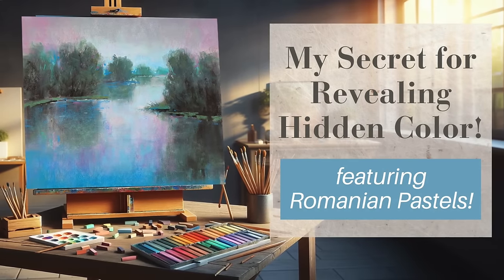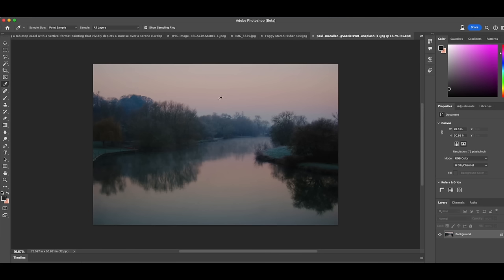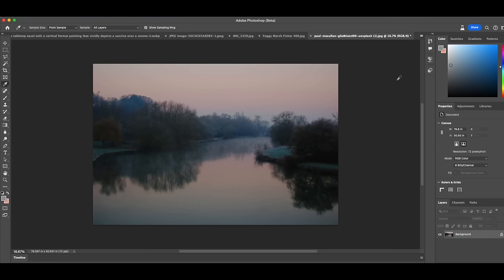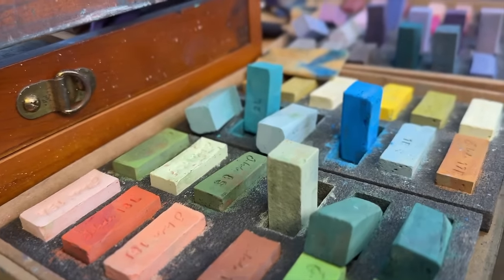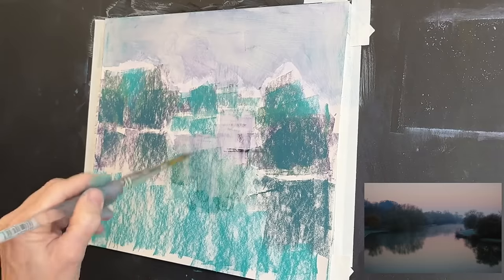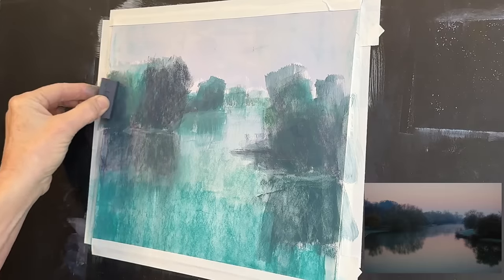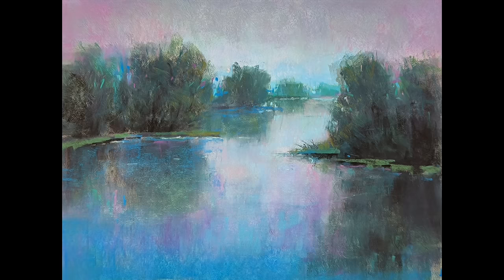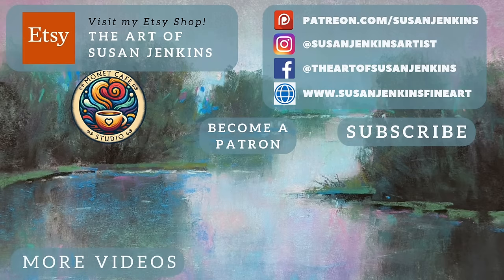Unleash Vibrant Color In Your Pastel Paintings With This Easy Trick!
Are you ready to Unleash Vibrant Color In Your Pastel Paintings With This Easy Trick!?

In this tutorial you I will teach you how I punch up color with a simple technique. I really believe this principle will take your paintings from dull to dazzling and give your work some  Color Magic!  So please join me on this colorful pastel painting adventure and let’s unlock the potential of your palette together. Remember, with color it’s not just about painting what you see—it’s about seeing what you can paint.

Description:
Welcome to another transformative painting journey in Monet Cafe Studio, where we explore not just the beauty of art, but the magic of color! In today’s tutorial, we're diving deep into the heart of color perception, teaching you to see and amplify colors in ways you never imagined. In this lesson we will take a rather unassuming, neutral photo—a foggy marsh scene—and breathe life into it through the power of enhanced hues. We're talking teals, magentas, and lavenders, transforming a dull moment into a vibrant, painterly masterpiece.

WHAT YOU WILL LEARN:
🌈 Seeing Color Like An Artist: Discover my personal method for 'punching up color' in your paintings, turning ordinary scenes into extraordinary pieces of art.
📸 Photoshop Magic: Watch as I use Photoshop as a tool to identify hidden colors in your photos that you can bring out in your painting.
🍸 Alcohol Underpainting Technique: A continuation of our journey with the unique alcohol underpainting method, this time with the use of J Luda Pastels on white Pastelmat for an effect that truly pops.

🤩 Exclusive For My Patrons:
As a special thank you to my supporters, patrons will receive exclusive access to additional footage where I create a second painting using a different surface that enhances our technique even further. Discover which surface outshone the rest and how it can elevate your painting to the next level.

🎨 Products Used:
Alcohol (70% Isopropyl)
Soft Bristle Paint Brush

My Altered Image is available from this post as a download
My 2nd painting is available from this post as a download

⭐️ Color Notes:
My color notes for the first painting is available from this post as a download. I am including the colors used for this painting along with some extra pages showing various J Luda color selections

00:00 Introduction
01:32 Learn My Trick for Punching Up Color
06:51 Products for This Lesson
07:35 The Underpainting
09:55 Alcohol Application
11:58 Adding Exciting Color
22:59 The Final and More!